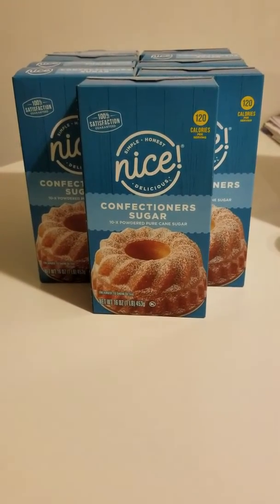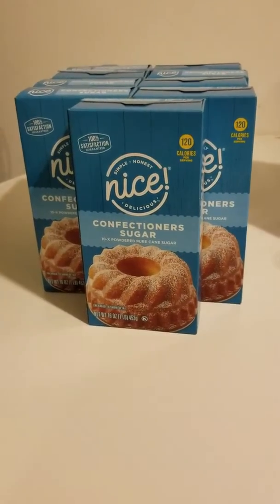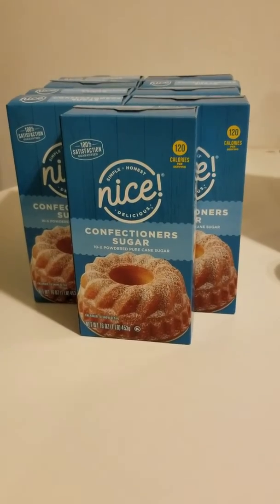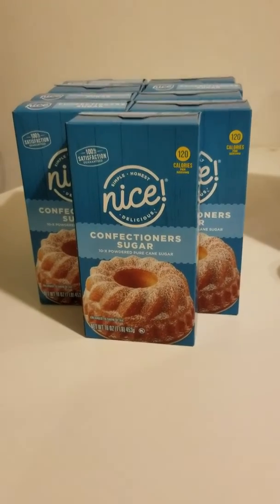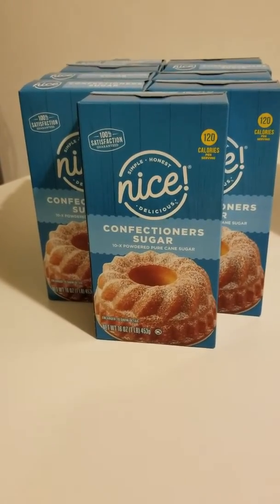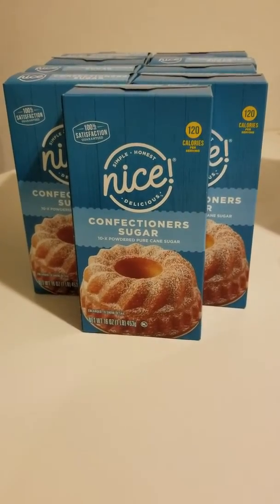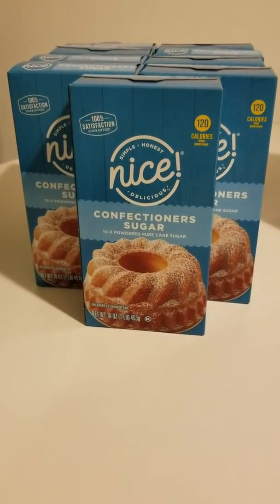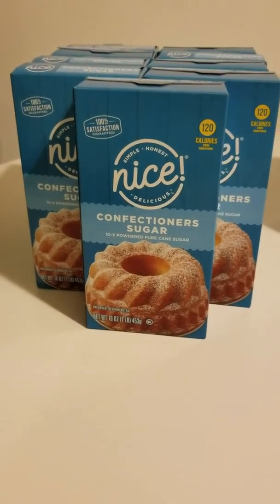.29 cents runnnnnnnnnnnnn.